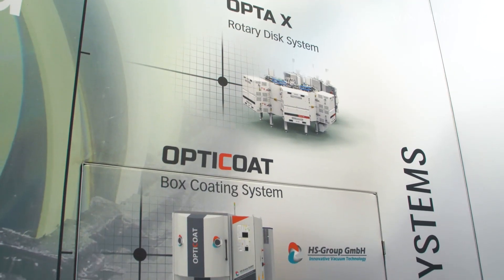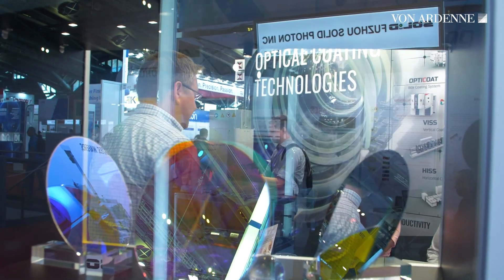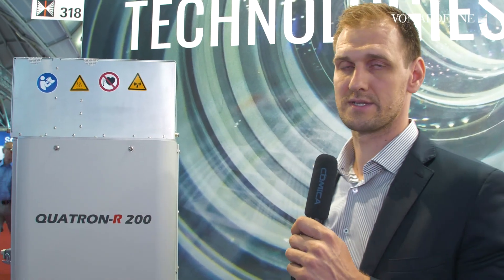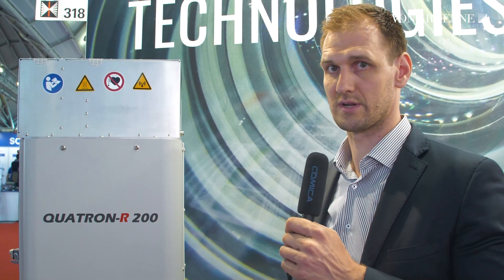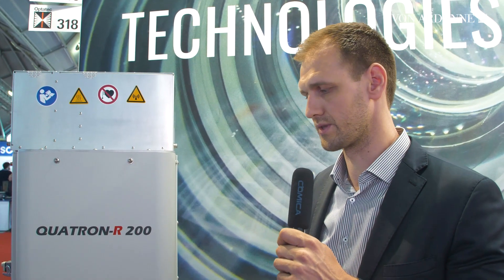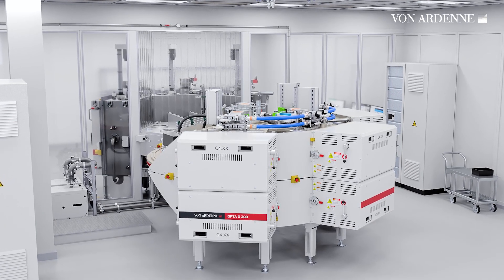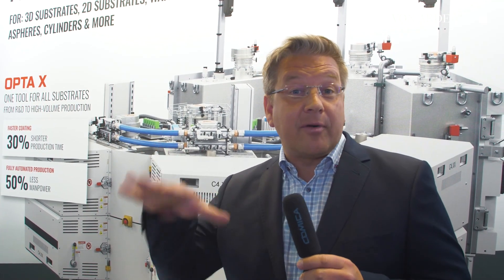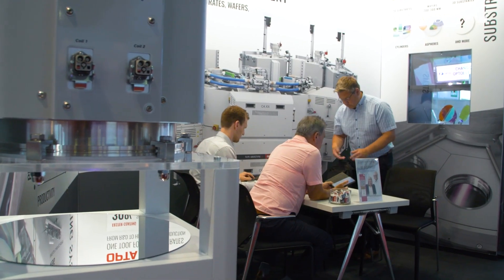VA at Optatec 2024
Did you miss the chance to talk to us at the Optatec 2024 in Frankfurt? In this video, we will take you back to the event and our booth. Michael Schneider and Alexander Eigenseer (HS-Group) will tell you what they exhibited and give you some insights into the current trends in optical coating.

The three companies of the VON ARDENNE Group, VON ARDENNE GmbH, scia Systems GmbH and HS-Group GmbH exhibited at Optatec 2024 in Frankfurt from May 14 to 16.